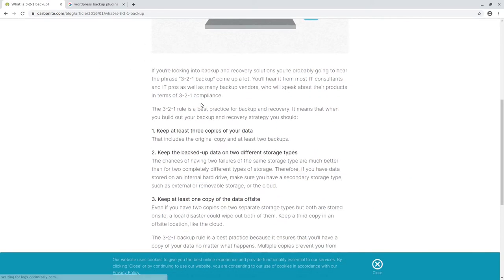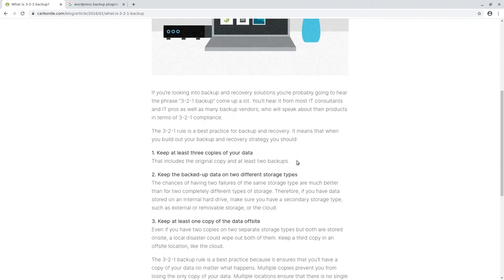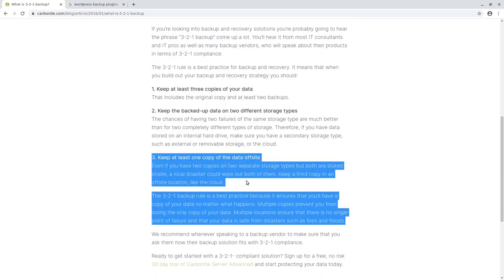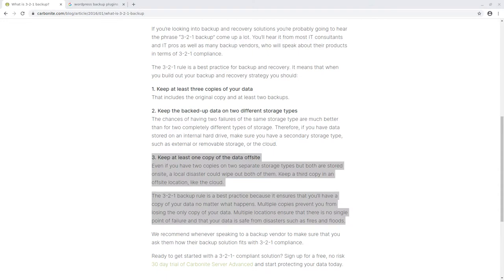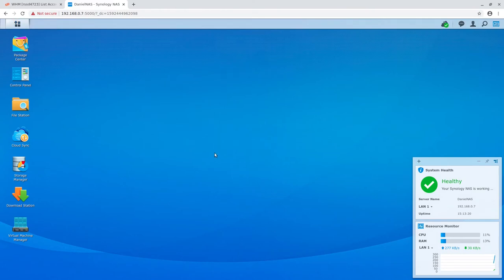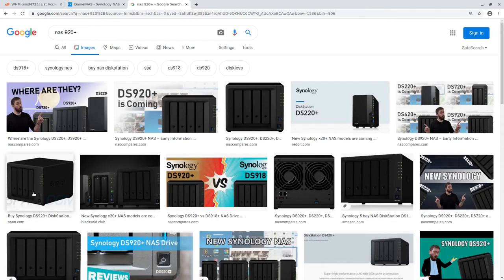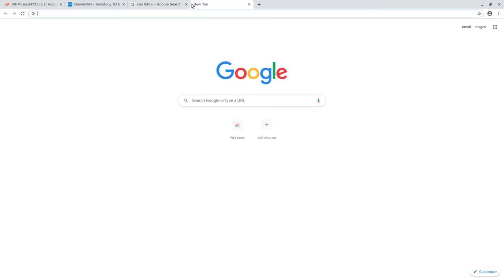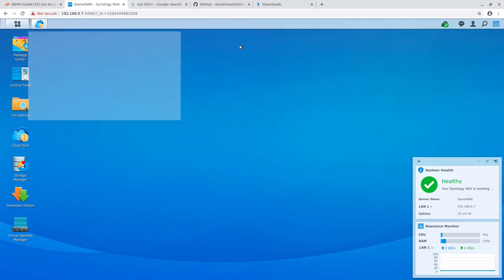Wordpress websites full backups: how to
How to back up websites running Wordpress by taking a full cPanel backup. Moving Wordpress backups onto a local Synology NAS (Synology DS920+) to make the backups 3-2-1 compliant by setting up a Cloud Sync share in DSM and replicating them on Backblaze B2 cloud object storage.